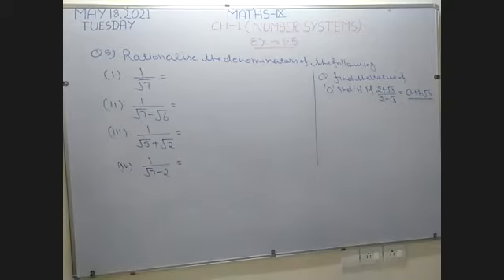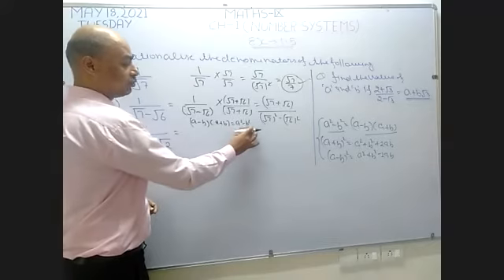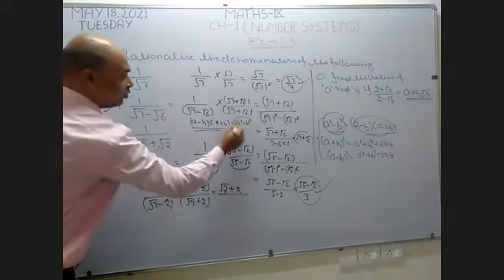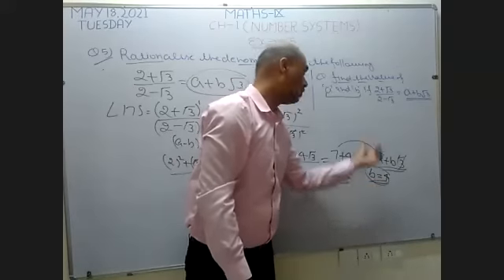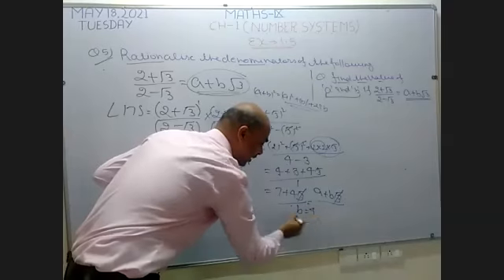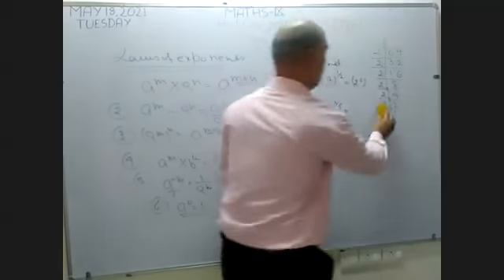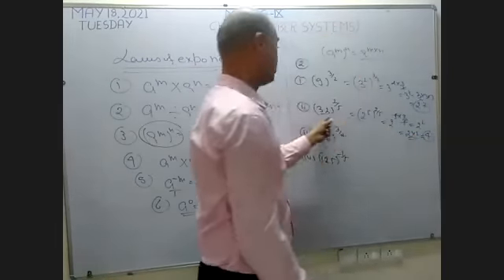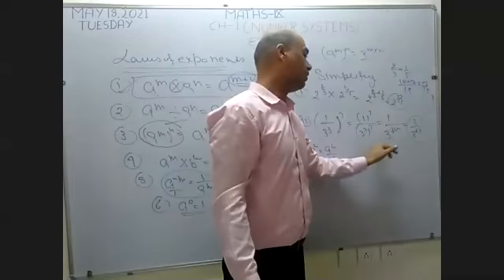Grade-9 CH-1 {Exercise-1.6 , Q-1 TO 3}